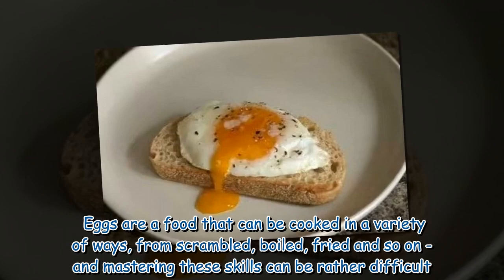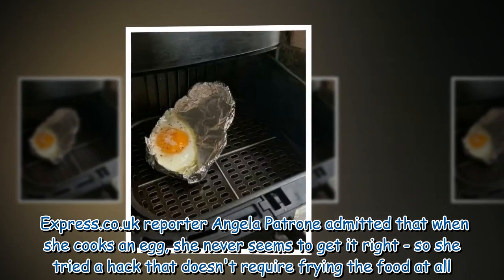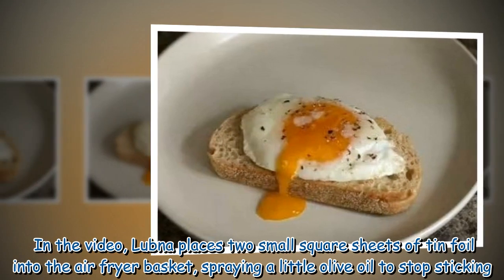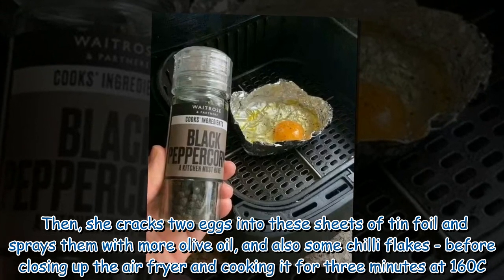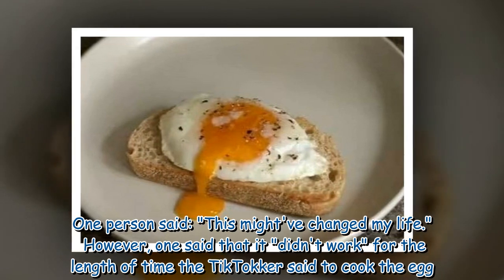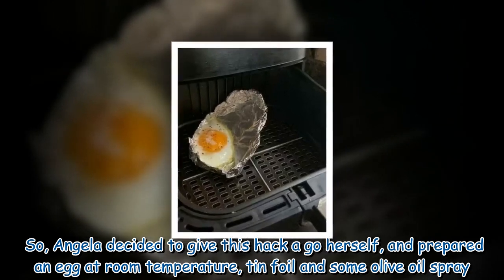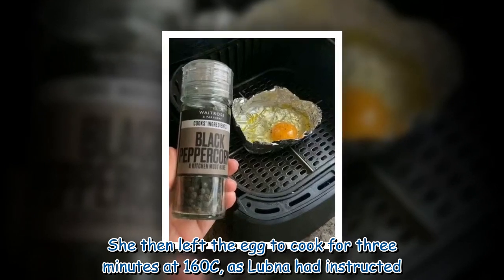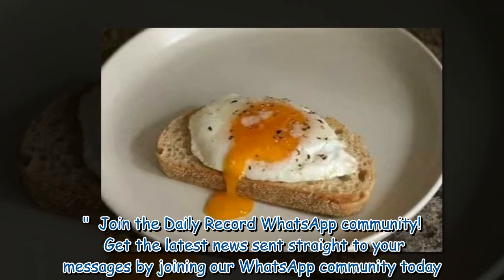'I tried simple hack to cook egg in three minutes without frying best one yet'